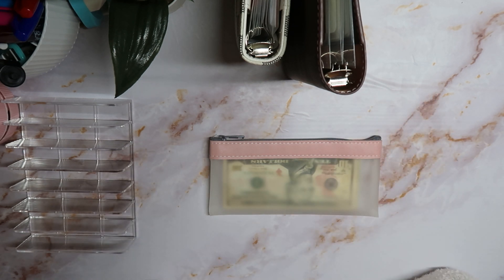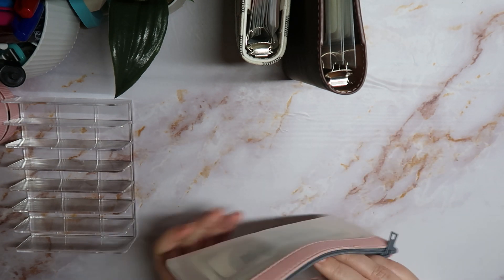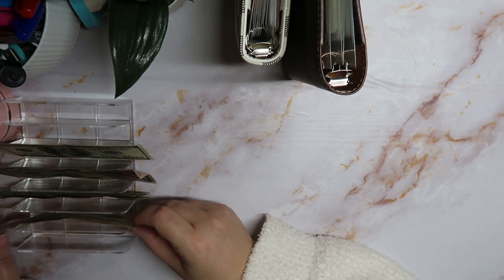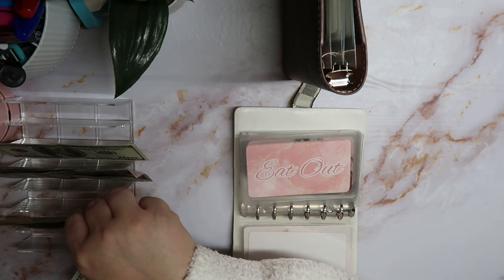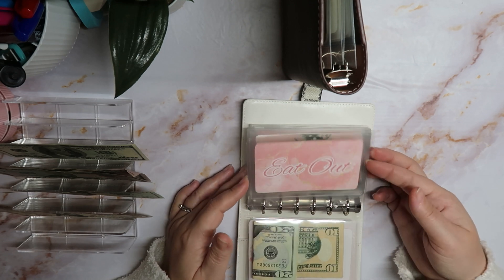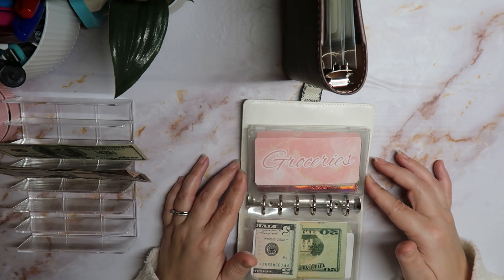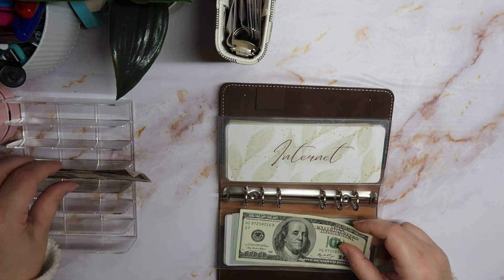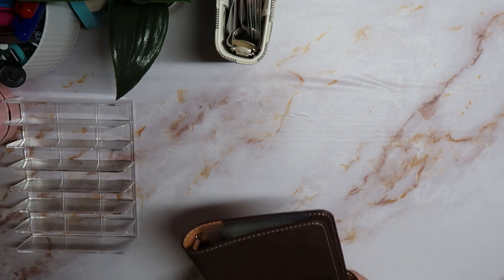2nd November Part Time Pay Check Cash Stuffing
Not so bad if I do say so myself. lol Hope you enjoyed the video and I will see you all in the next one :) Thank you so much for taking time out of your day to watch my videos.
Other channels/stores mentioned in video:
Wallet from:  @AllThingsPlanned

I truly hope this video and all to come, help me stay on track with our budget. Our budget is our budget. Yours may not look like it and that is ok. All budgets are personal to who has/uses said budget. We work with a low income trying to keep everything to about $2000 a month or less...  I am by no means a professional in any way. This is just how my husband and I have decided to do our budget to hopefully get and stay on track.

Check out Fetch. It's a free app that turns grocery receipts into rewards. Just scan any grocery receipt, and earn points towards awesome rewards. You'll earn at least 10n all listed brands and products, and gain access to exclusive offers that earn you even more points. No more entering codes, completing tasks or jumping through any hoops! Just scan your grocery receipt, and get rewarded.